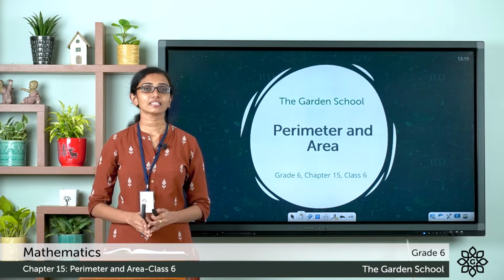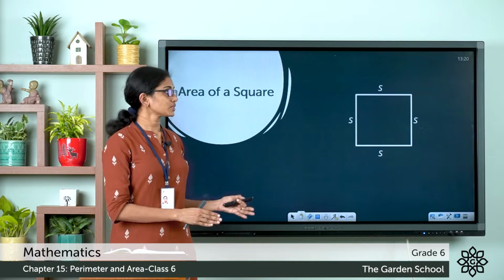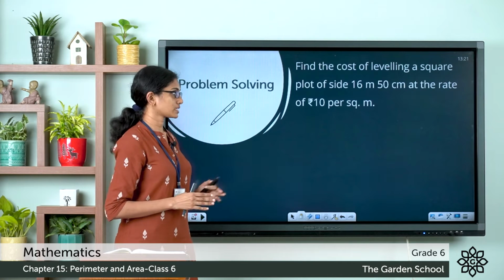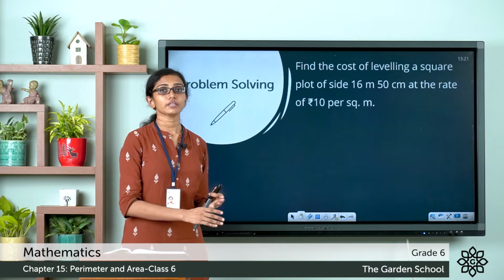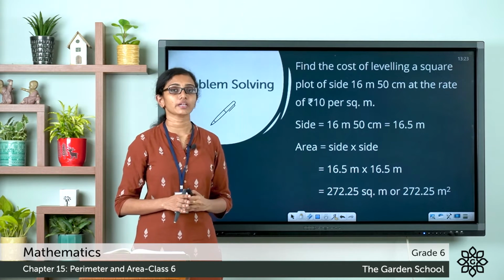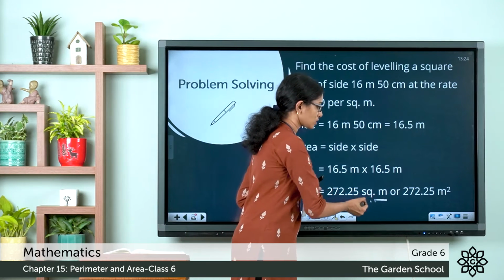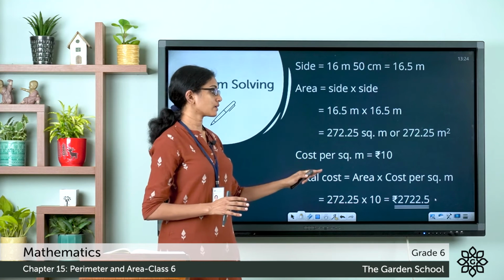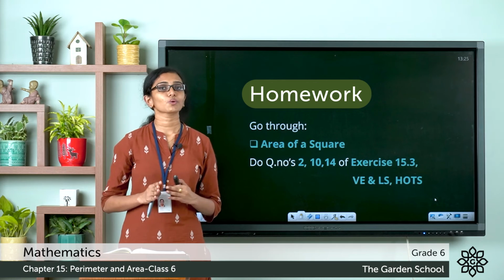Grade 6 Mathematics Chapter 15 Class 6 Area of a Square